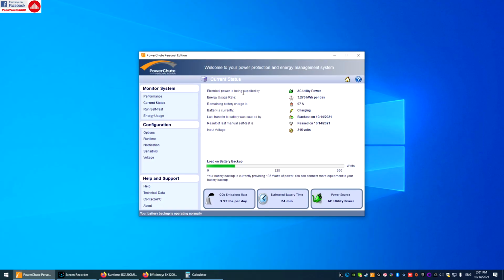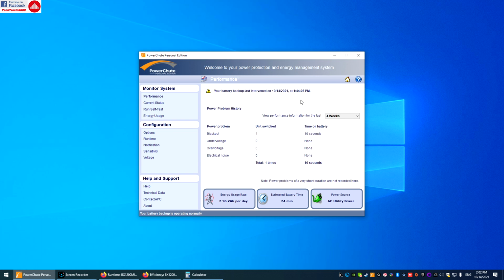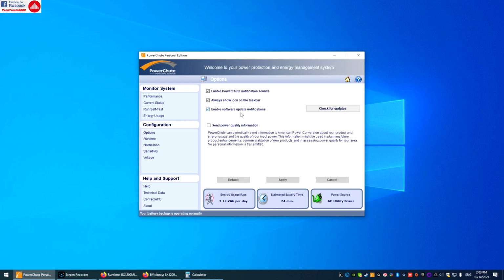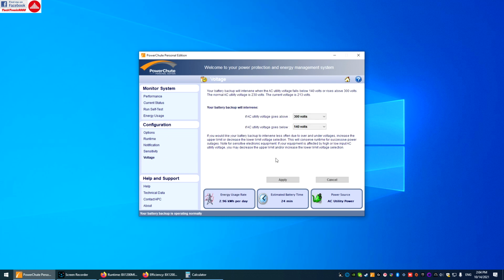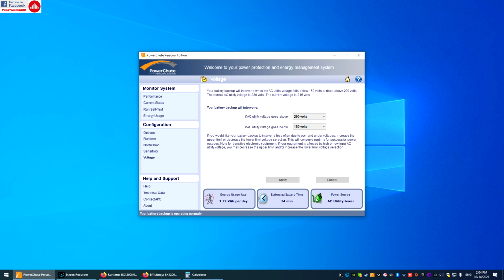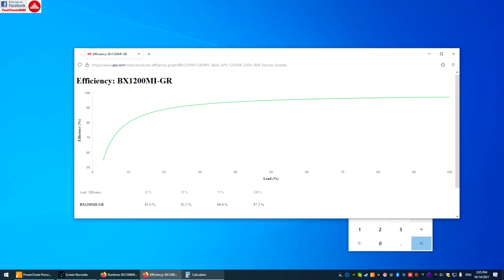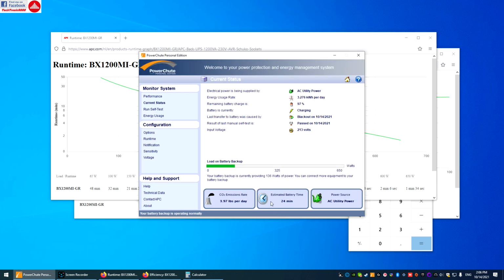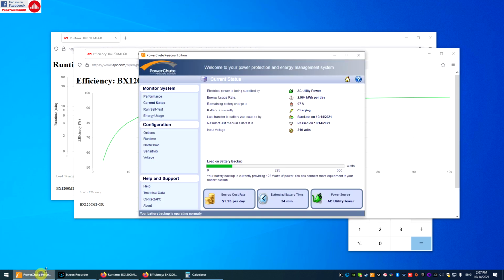APC UPS by Schneider Electric BX1200MI-GR 1200VA 650W Review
⬇️⬇️⬇️OPEN DESCRIPTION FOR MORE INFO⬇️⬇️⬇️

The APC BX1200MI-GR is a cost effective line interactive UPS with built in surge suppressor and automatic voltage regulator AVR circuit. With an apparent power of 1200VA, thus 650W and equipped with a 108Wh 12V 9Ah sealed lead-acid battery will provide a decent backup time for an average PC setup.